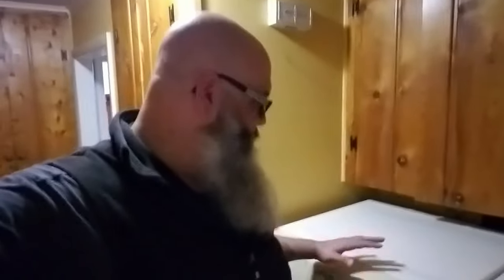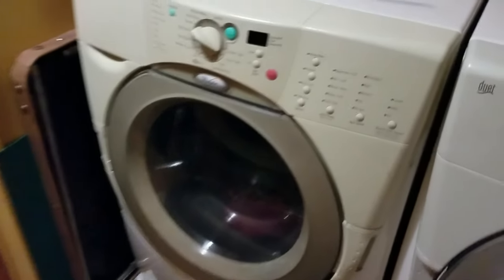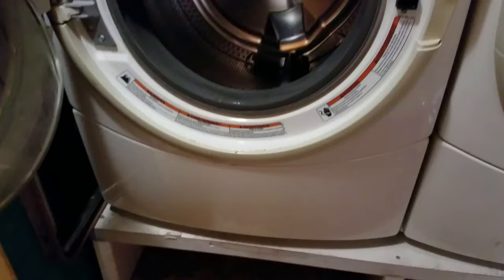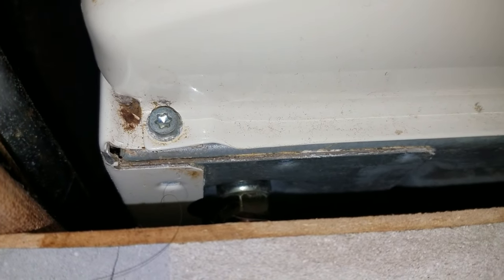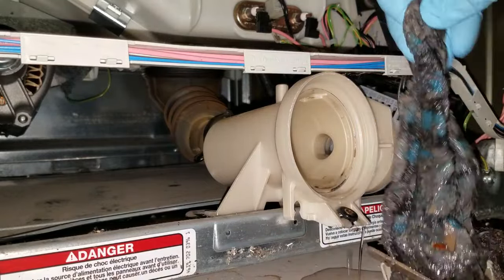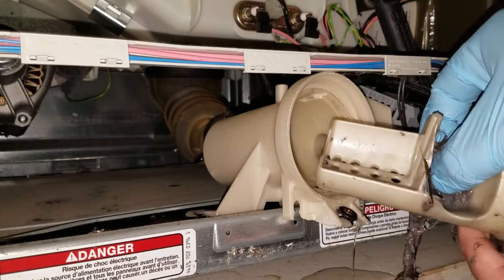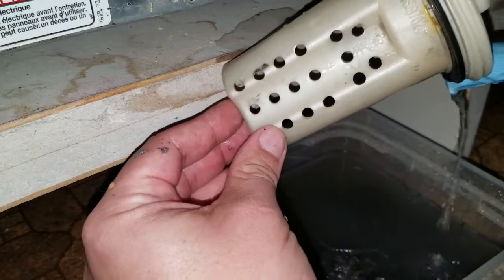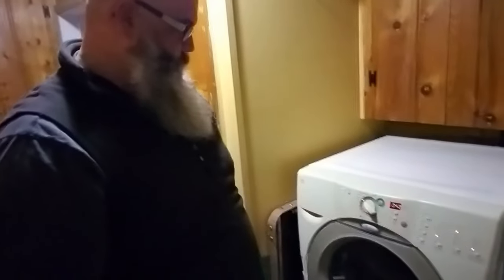Fixing a F-02 error on a Whirlpool Duet Front Loader Washer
I have a Whirlpool Front loader Washer Duet model that gives a error code F-02 which is a good indicator that it's not draining properly. We bought the washer and dryer on cragslist for $200. It was a great deal, but I got distraught after a couple of months, I started getting the error code and it was taking forever to do a load of wash. After looking through the internet, I found some videos that helped, but there wasn't one I was finding that took you through the entire process. I hope that I have done that with this video, and have made it clear and simple for you to do the same, saving some money on repairs.